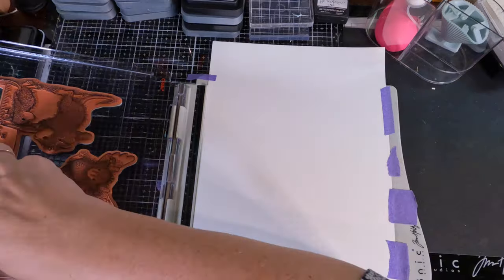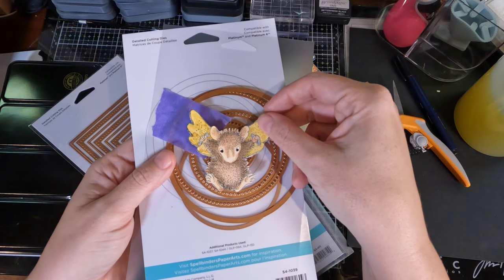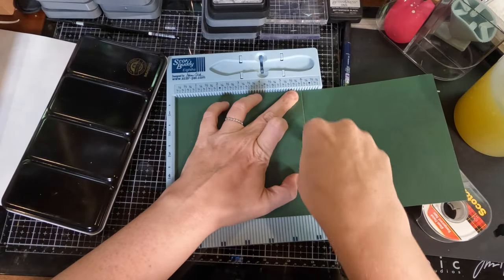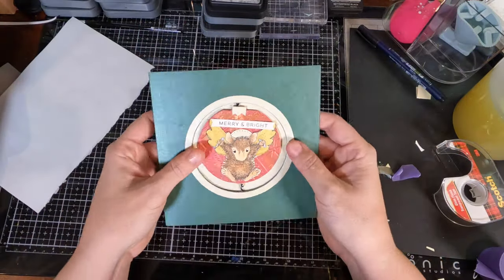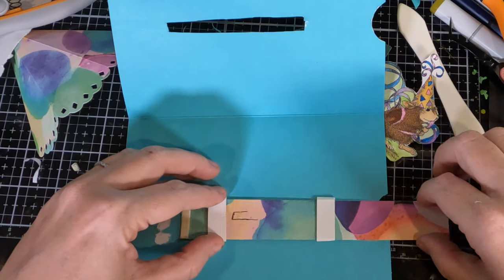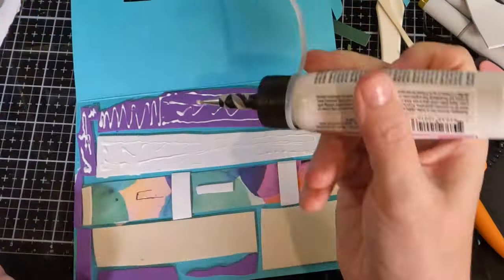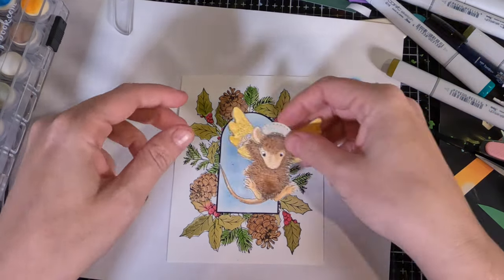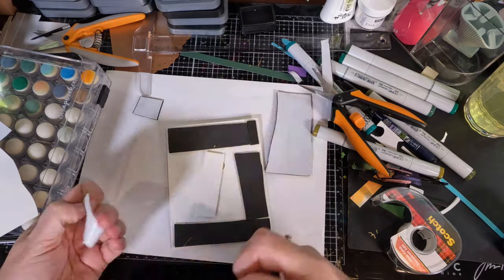EASY Interactive Cards! Featuring House Mouse Stamps!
🐭🍂 Dive into a cozy, creative session with me as we explore the utterly adorable "Serenade of Autumn" collection from Spellbinders, featuring the sweet House Mouse stamps! In today’s video, we’re making more than just cards - we're crafting interactive experiences for your loved ones to explore and adore. 💌 From secret sliders to surprise elements, every card is a mini adventure waiting to be unfolded! Whether you’re here for the cute mice, the autumn vibes, or the interactive crafting tips, I’m thrilled to have you along for this whimsical journey! 🍁🐭 Let’s get crafting!"

STANDARD SUPPLIES:
These are supplies I always have on hand and use for almost all of my cardmaking.

TOOLS:
• Platinum Die Cutting Machine

INKS
• Hero ArtsBlack Ink (Safe for Copic and Watercolor)

ADHESIVES:
• Art Glitter Glue (The BEST!)

• Low Tack Purple Tape

• Foam Tape

PAPER:
• Neenah Solar White 110lb

•Crane’s Cotton Paper

STORAGE:
• 7.5x5.5 Storage Sleeve
• 9.5x7 Storage Sleeve
• Magnetic Sheets for Dies
• Marker and Colored Pencil Case

COLORING MATERIALS:
•Arteza Watercolor Brush Markers
•Ohuhu Alcohol Markers
•Copic Alcohol Markers
•Watercolors
•Silver Watercolor Brush
•Watercolor Pencils
•Prismacolor Colored Pencils
•Metallic Gel Pens

MISCELLANEOUS:
•Sparkle Embossing Powder

• Black Fineliner Pens